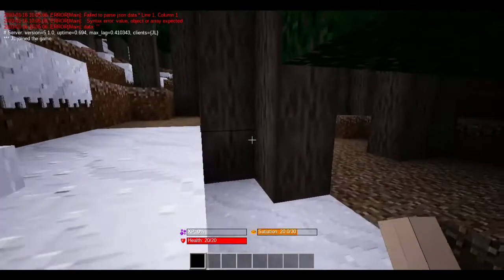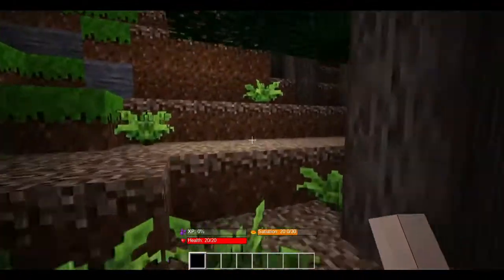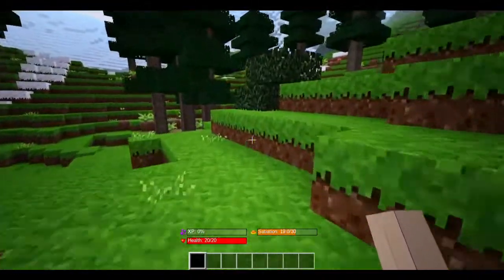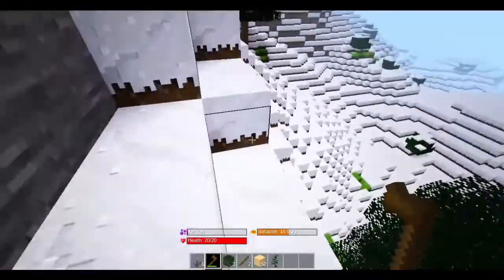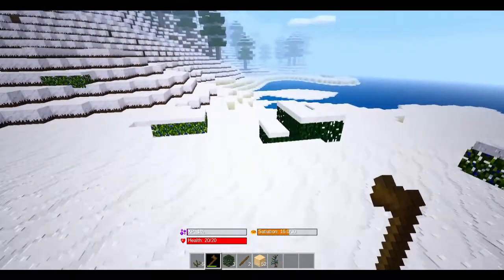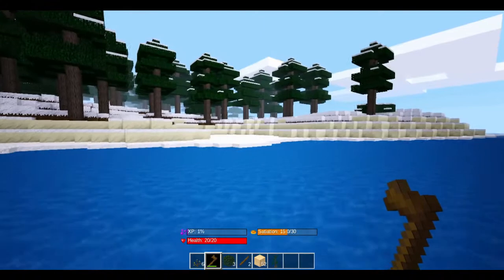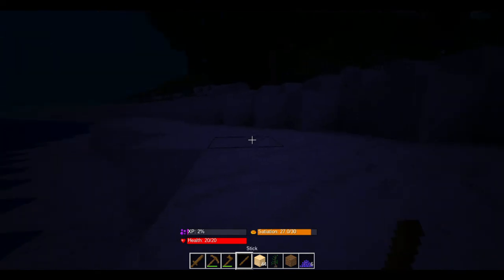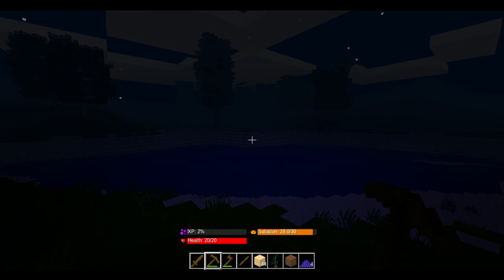Minetest | Survival 2020 Series | Episode #1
Minetest 5.1.0 | Survival 2020 Series | Episode #1

New beginnings! As we start a new map (carpathian) I look for resources and a suitable region to settle.

Mods

Sound & Music

Intro & Outro

 Intro – Logo Flash - Panzoid

My PC

 MOBO – ASUS ROG Strix B-450 F Gaming

* Video uploaded and owned by JL Gaming (PG, Family Friendly, No Swearing)